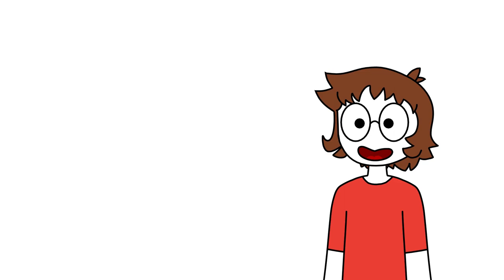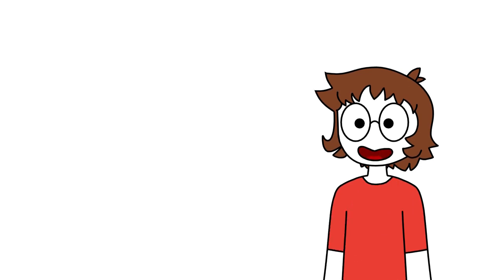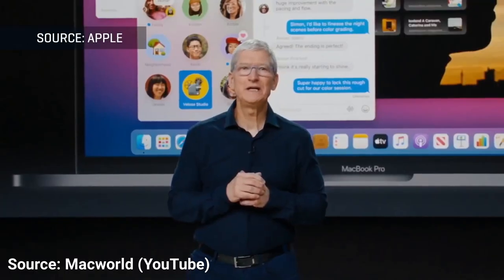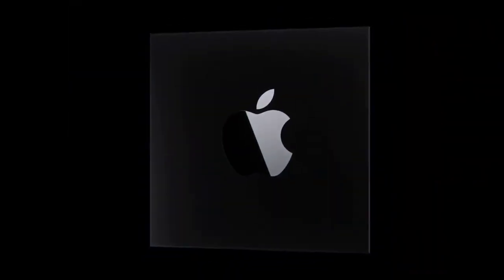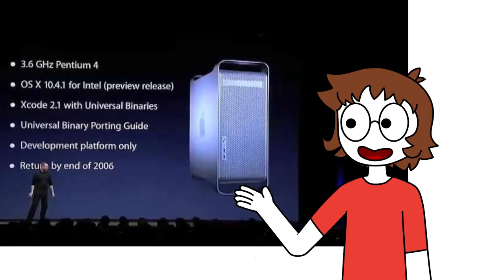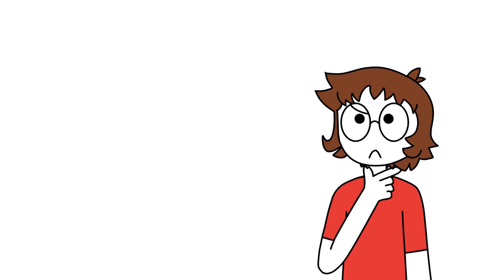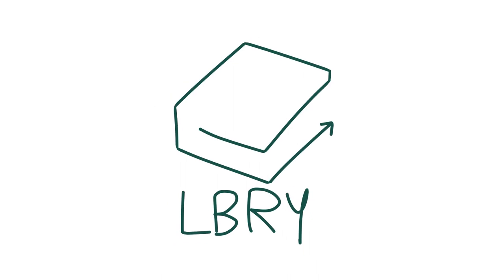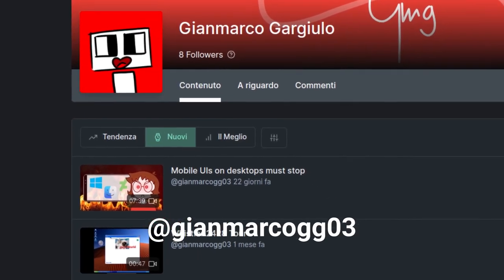Apple Silicon: reinforcing the walled garden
Back in june at WWDC 2020 Apple announced the transition of Macs from Intel CPUs to their own silicon. Here's a bit of history of Mac transitions and my toughts about it.

0:00 Introduction
0:22 What is a SoC
0:55 Apple's SoCs
1:19 The problem with Intel Macs
1:55 The announcement of Apple Silicon (WWDC 2020)
2:57 Apple's history of transitions
4:07 Consequences of Apple Silicon
5:49 Shameless LBRY plug